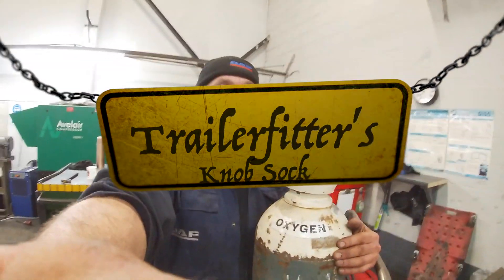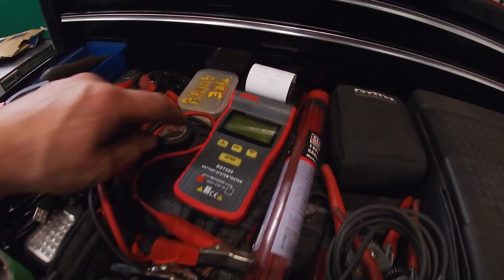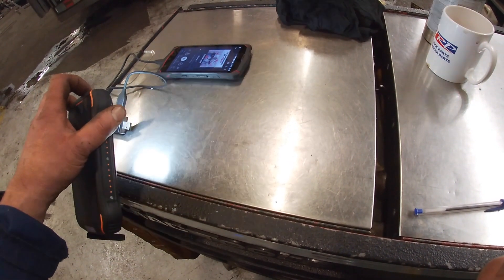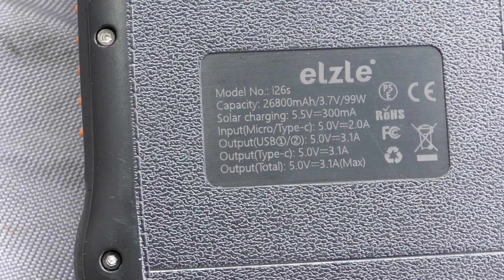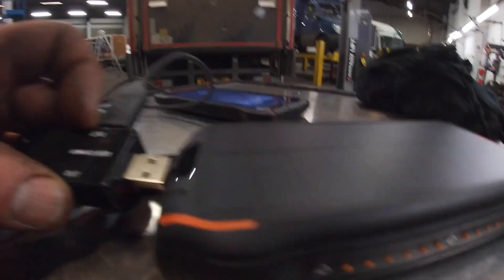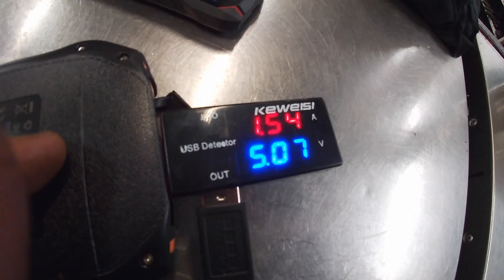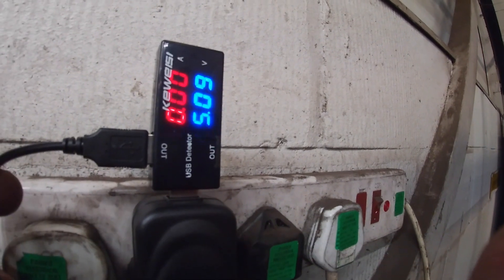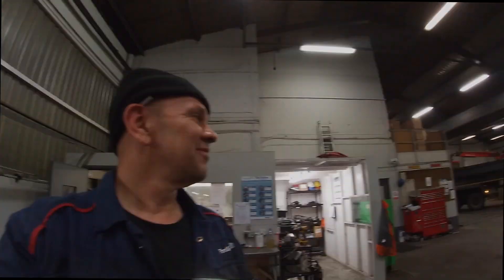A Robust Solar Charged 26800mAh Battery Pack for Charging anywhere, phones Cameras etc.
Get the items here at Trailerfitter's recommendations - our storefront on Amazon.